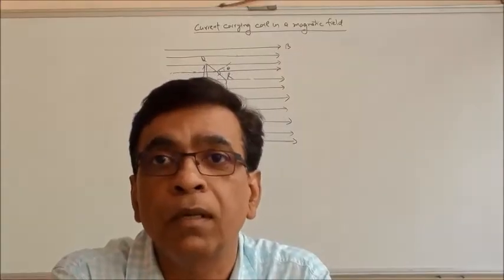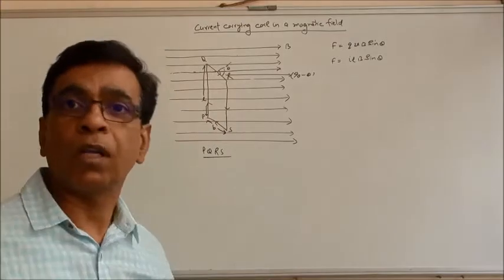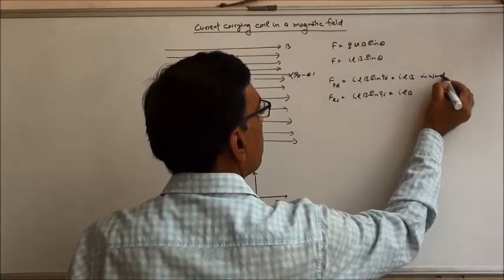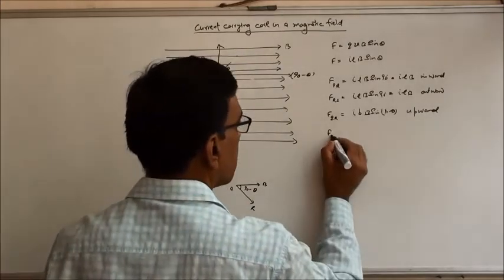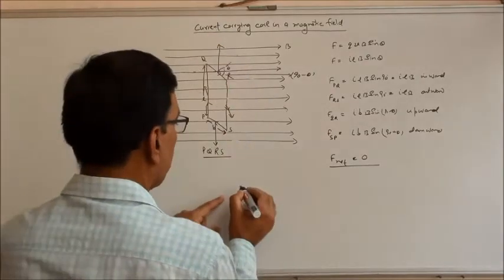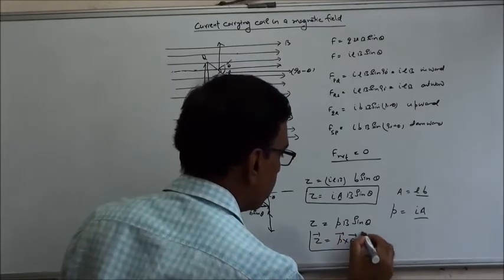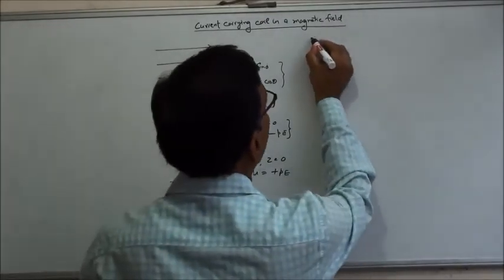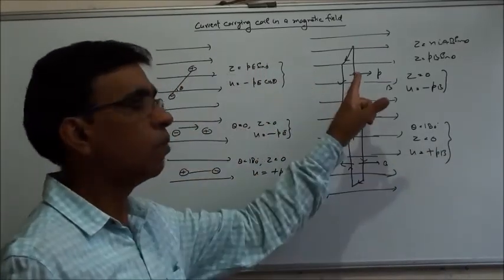class 12 PHYSICS current carrying coli in a magnetic field (video 47)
This video covers explains the behaviour of acurrent carrying coil in  a magnetic field, the torque that it experiences, stable and unstable equilibrium.